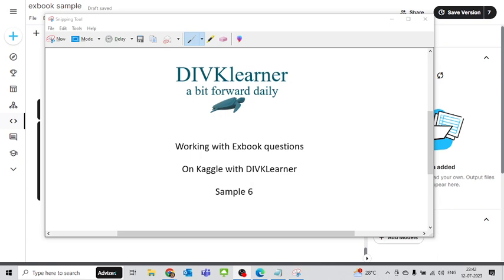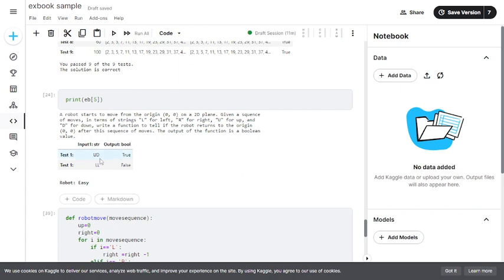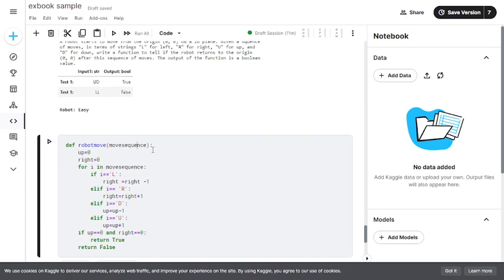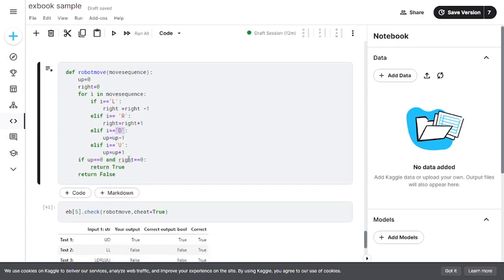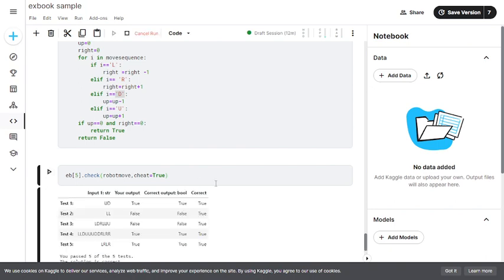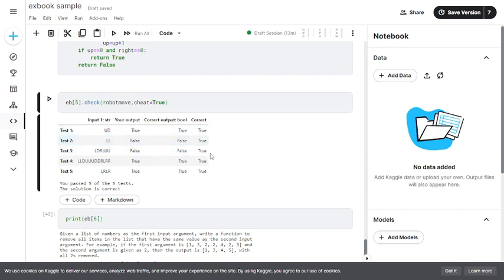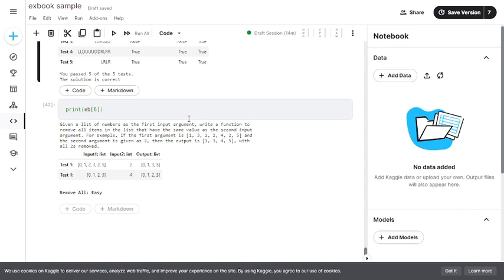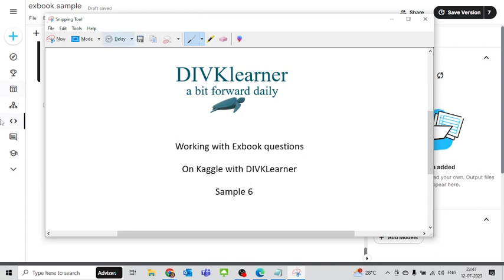005 Python Exbook Demo 6